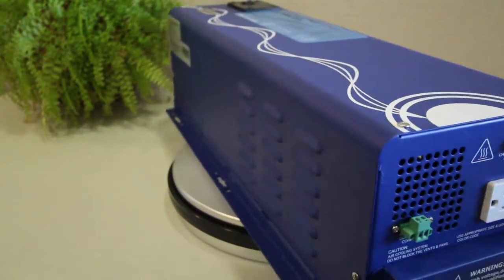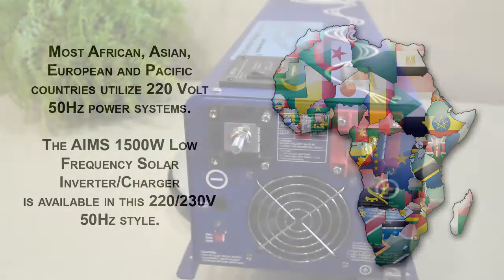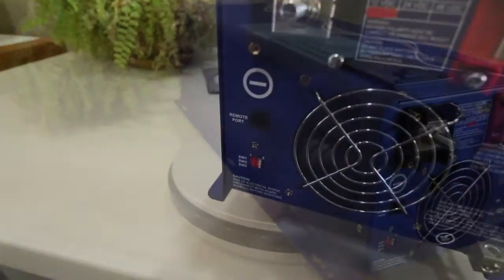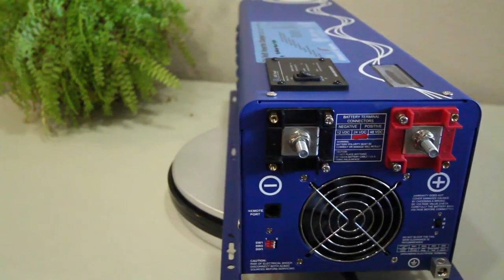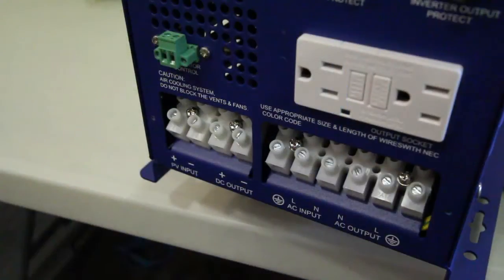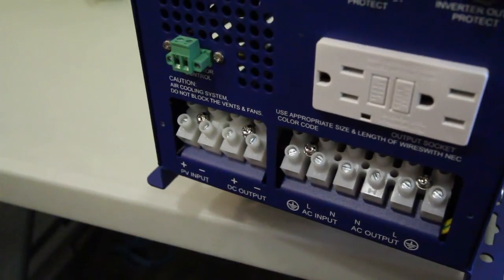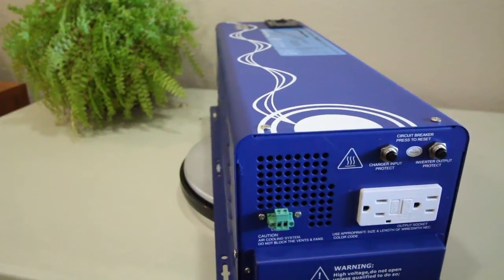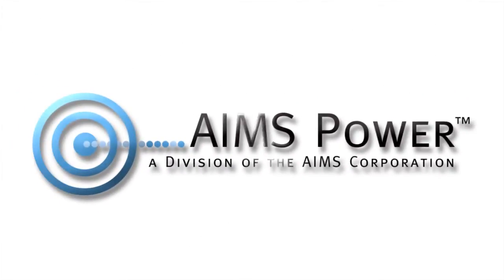1500 watt 12Vdc 220-240Vac low frequency AIMS Power solar inverter charger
The 1500 watt 12Vdc 220-240Vac low frequency AIMS Power solar inverter charger